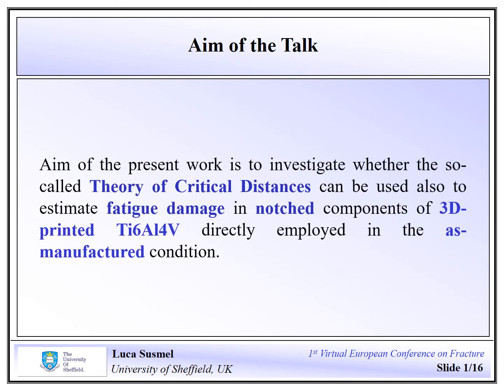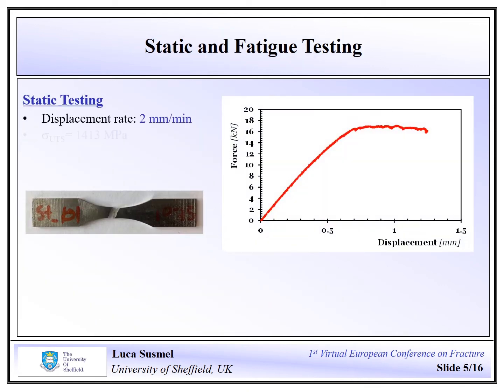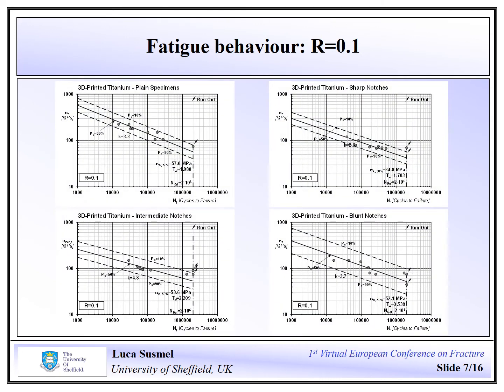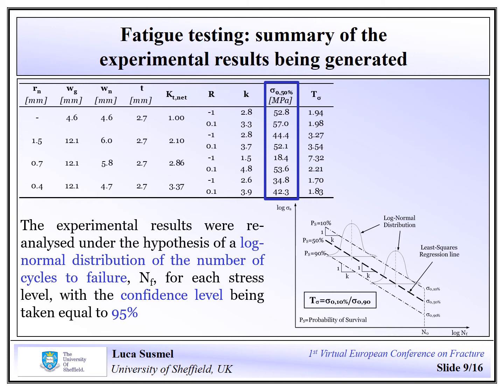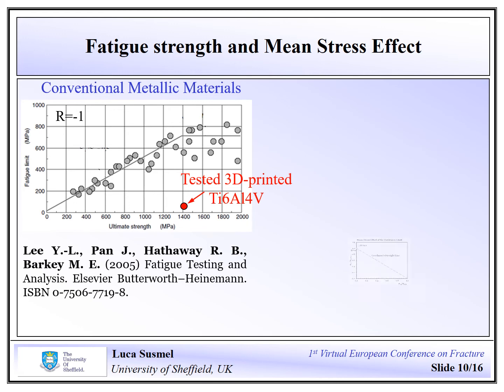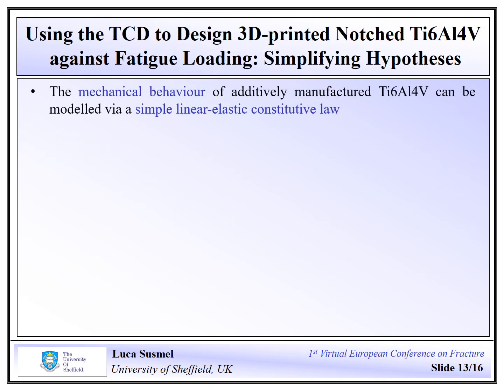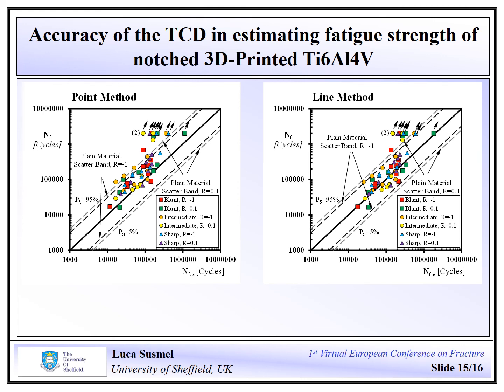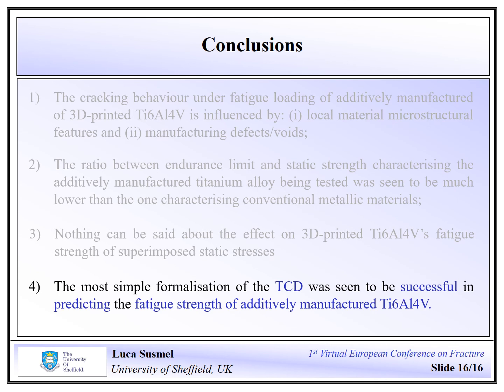The Critical Distance Method to estimate the fatigue strength of notched additively ...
The Critical Distance Method to estimate the fatigue strength of notched additively manufactured titanium
(I. Al Zamzami, S.M.J. Razavi, F: Berto, L. Susmel)